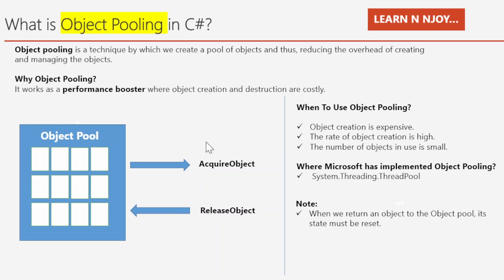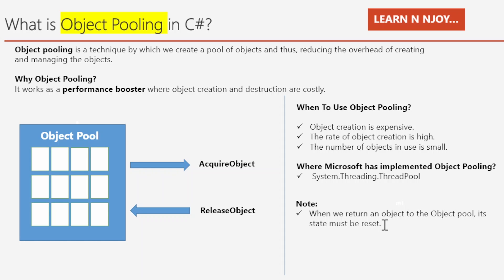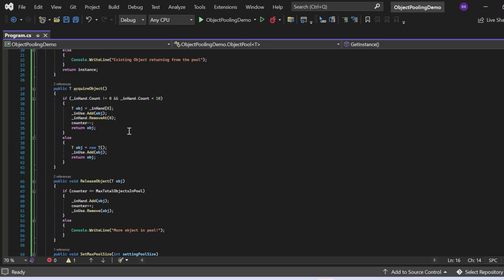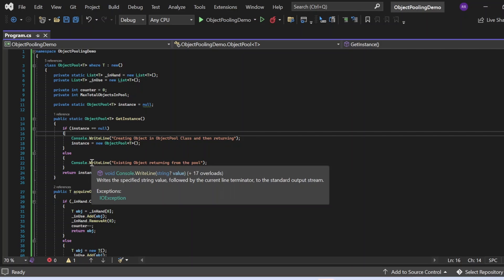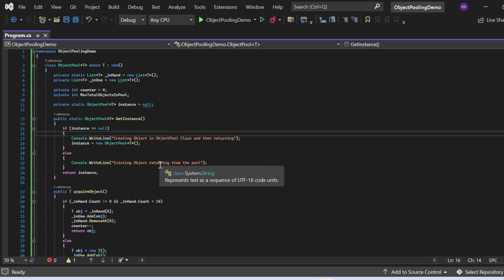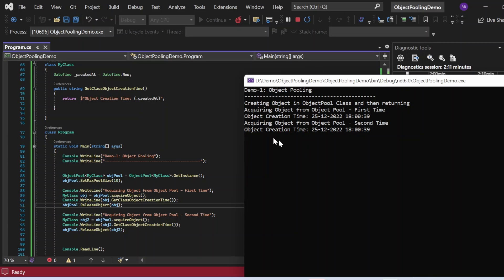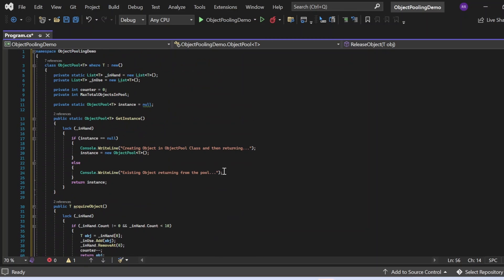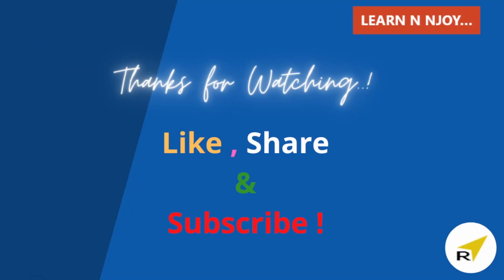Object Pooling In C# Explained | Learn N Njoy...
Want to Learn about C# Object Pooling? Today I am sharing exactly what  C# Object Pooling is, what problem it solves, and how and when to use them in a program.

- Object Pooling in C# with example
- What Problem Object Pooling Solves?
- How and when to Use Object Pooling?

3 Main Serialization Technologies In C# .NET (Part #1)| Data Contract Serialization
Awesome improvement in string literals in C#11 - Raw string Literals:
6 Special Operators in C# you should know ( ?

AcquireObject() , ReleaseObject(), What is Object pooling in c#,
c# object pooling, C# object pool, Object Pooling in c#,Object Pooling in C# with example,
What Problem Object Pooling Solves?,How and when to Use Object Pooling?, c#, .net, .net core, How to work with Object Pooling in C#,C# Object Pooling Pattern, Object Pooling using C#,Object reuse with ObjectPool, What is an Object Pool in .Net, asp.net, c# for beginners, C# tutorials, learn n njoy...,